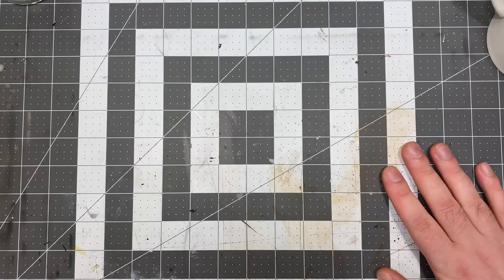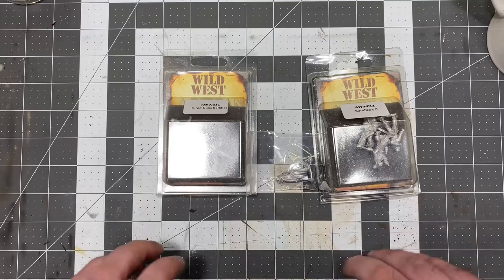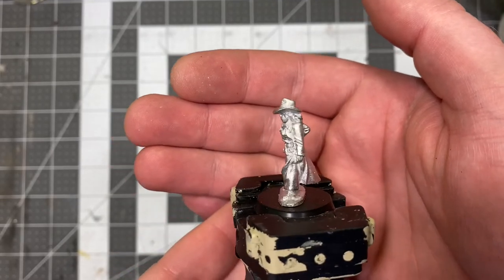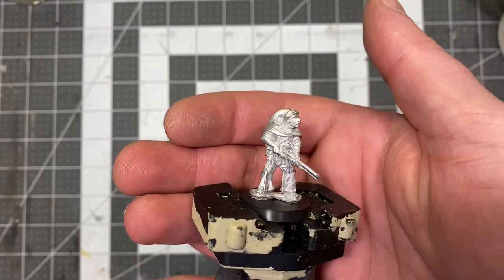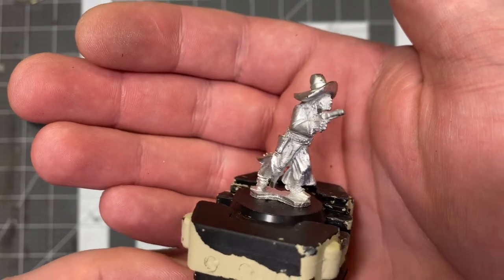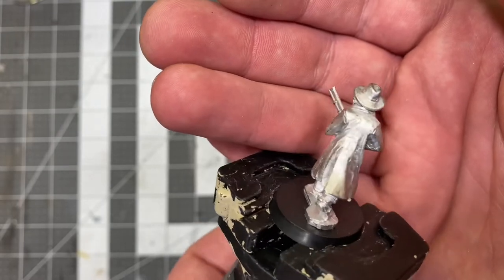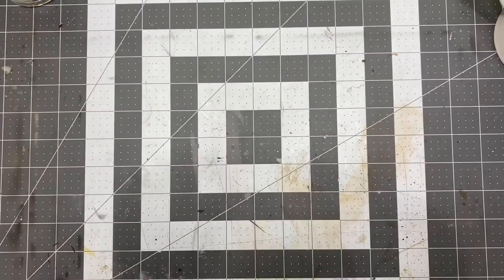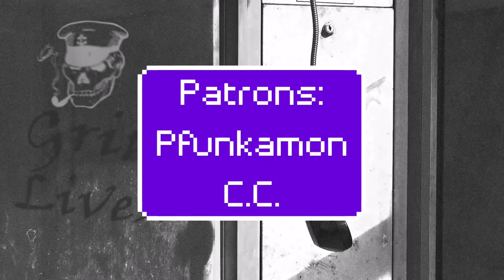Artisan Designs Hired Guns, Bandidos, & Eliza Stone! - Unboxing & Showcase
Shout out to the Mortisian Syndicate, my second family and home.  No better group of friends out there, who are such a wellspring of inspiration and support!  Love you guys!  No better a RP community on VRChat than them!  Join us today by following this discord link:

Tell them Phoolery sent you!